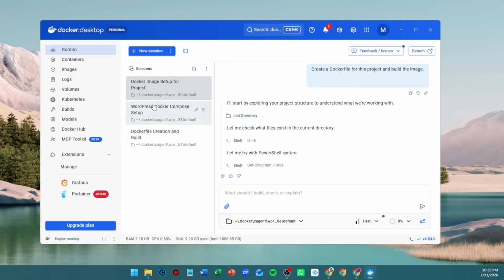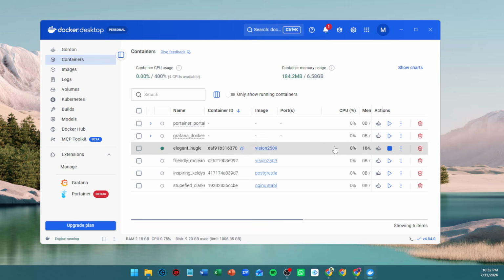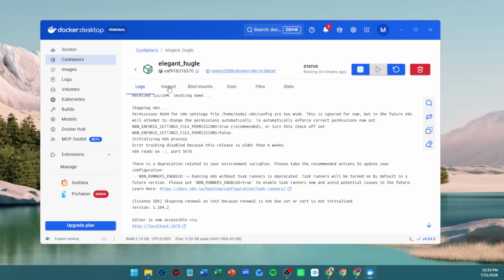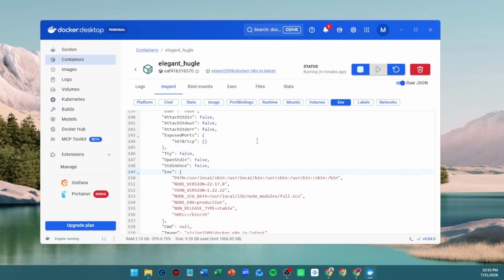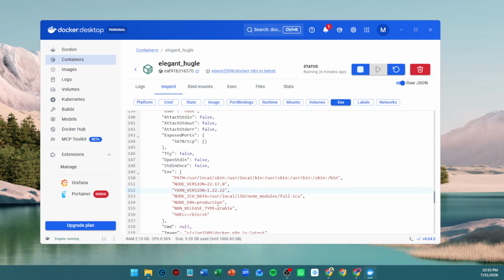How to Use Docker Environment Variables [2026 Guide]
In today's video we cover: use Docker environment variables, Docker environment variables tutorial 2026, how to use Docker environment variables step by step, Docker env variables explained, Docker env file tutorial, use .env file with Docker, pass environment variables to Docker container, Docker Compose environment variables, configure ENV in Dockerfile, docker run environment variables, secure Docker secrets, database credentials Docker, API keys Docker container, Docker configuration tutorial, environment variables for beginners, Docker beginner guide, Docker tips and tricks, Docker full guide 2026, containerization tutorial, Docker Compose tutorial, application configuration, backend development tutorial, Docker security best practices